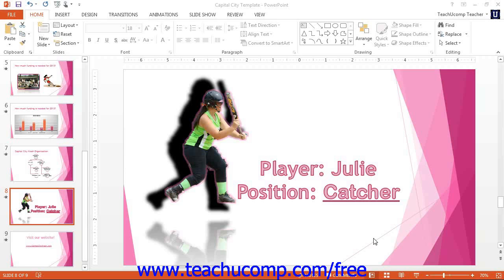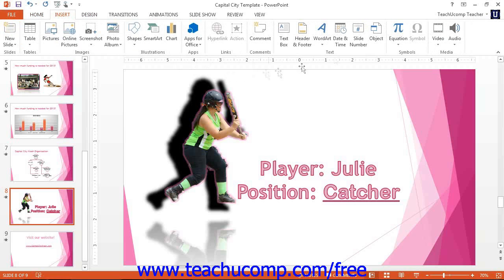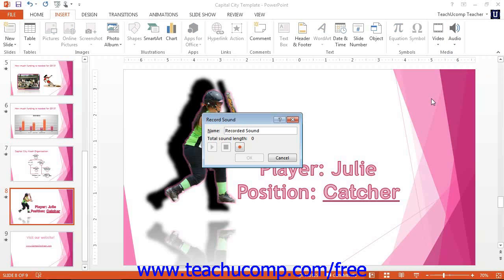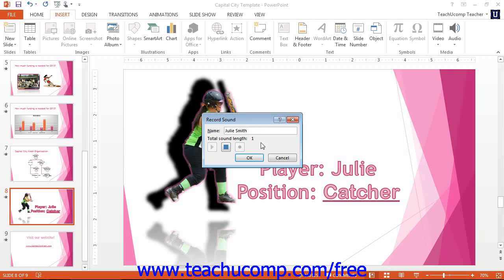PowerPoint 2013 Tutorial Recording a Sound Microsoft Training Lesson 12.6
Learn how to record a sound in Microsoft PowerPoint - the most comprehensive PowerPoint tutorial available. Visit us today!